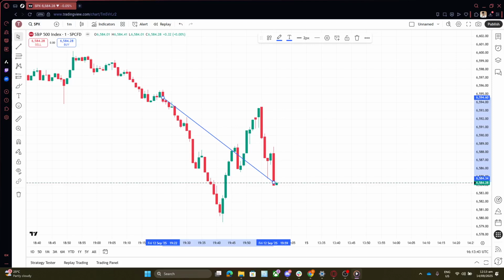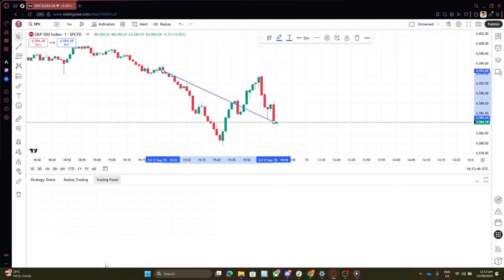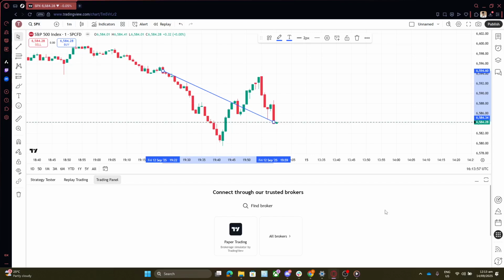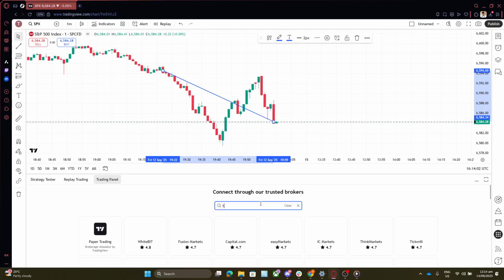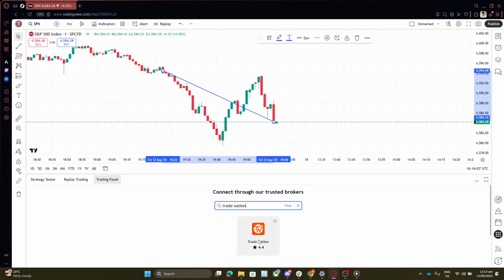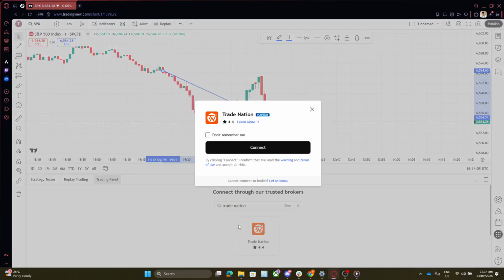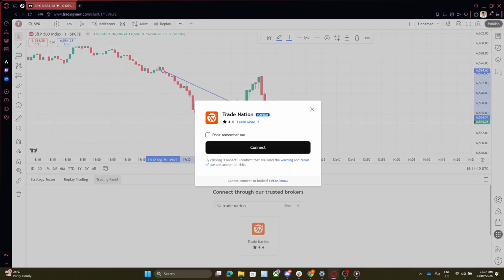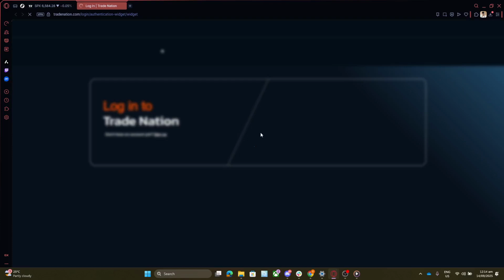How To Connect Your Trade Nation Account On TradingView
📈 Want to connect your Trade Nation account to TradingView? In this tutorial, I’ll show you how to link your Trade Nation account with TradingView, so you can place trades directly from your TradingView charts.

You’ll learn how to:
✔️ Connect your Trade Nation account to TradingView
✔️ Place orders directly from your TradingView chart
✔️ Access real-time market data from Trade Nation
✔️ Manage your trades seamlessly in TradingView

By the end, you’ll be able to trade on TradingView with your Trade Nation account! 🚀✨